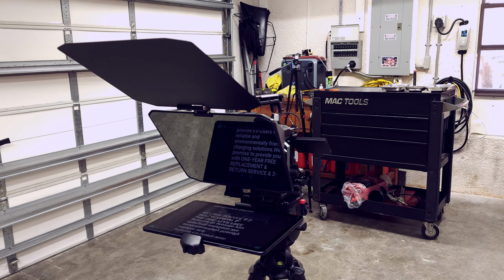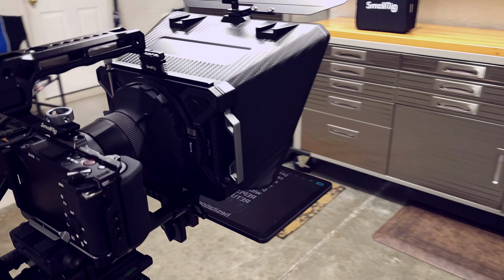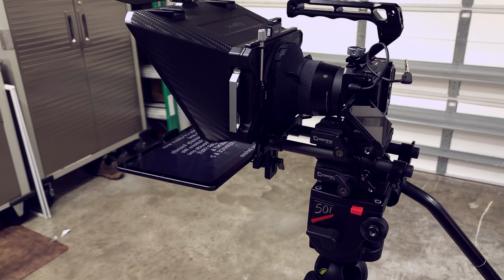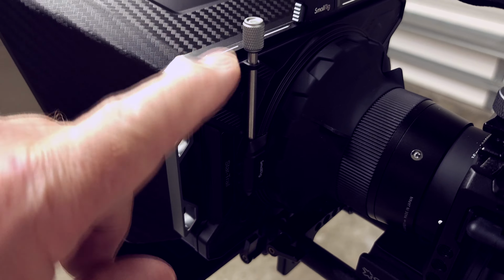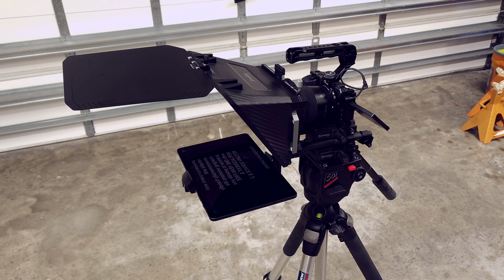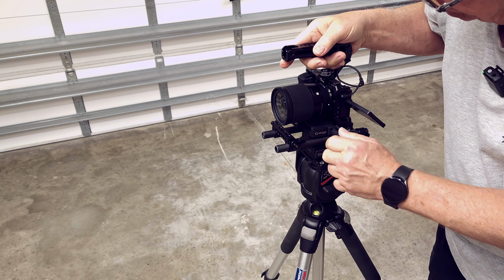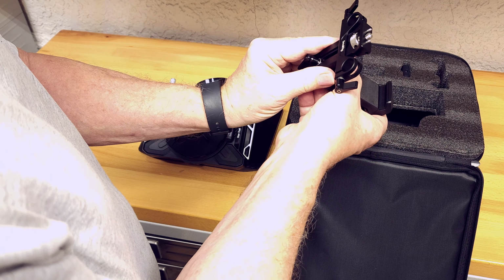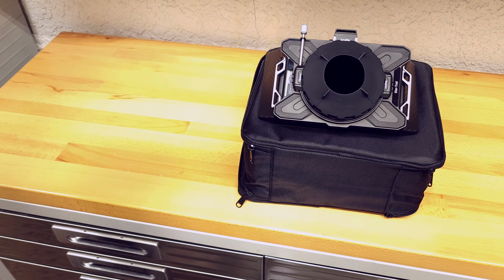SmallRig teleprompter SmallRig SmallRig teleprompter#best teleprompter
Quick look at my new SmallRig teleprompter. It makes such a nice rig. Mounting and function is top notch! Very handy when mated with other SmallRig components.

It helps out the channel and is much appreciated.

SmallRig Top Handle with 3/8"-16 Locating Pins for ARRI Grip for Camera Cage,
SmallRig Camera Base Plate with 15mm LWS Rod Rail Clamp, Baseplate for Sony A6500 A6600 A6300
SmallRig Teleprompter for iPad Tablet up to 11 inch, NOT for Smartphone, SmallGoGo APP Supports PDF Picture Word TXT, Must Work with 15mm LWS Baseplate for Mirrorless DSLR Camcorder - 3646
SmallRig 15mm Carbon Fiber Rod for 15mm Rod Support System (Non-Thread), 8 inches Long, Pack of 2-870
SmallRig Super Lightweight 15mm Railblock, 15mm Rod Clamp with 1/4"-20 Thread for Sony for Canon and Other 15mm DSLR Camera Rig Shoulder Support Rail System, Pack of 2-2061